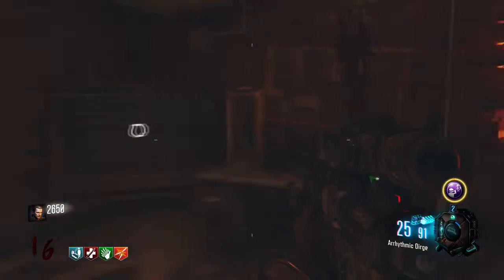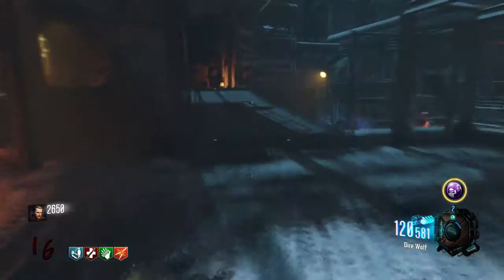MUSICAL EASTER EGG: Beauty of Annihilation REMIX! ★ BLACK OPS 3 ZOMBIES: The Giant!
We've got the Musical Easter Egg for you from Black Ops 3 Zombies on The Giant. It's a GREAT remix of Beauty of Annihilation!
If you wanna follow my other social media...then just click awayyyy!